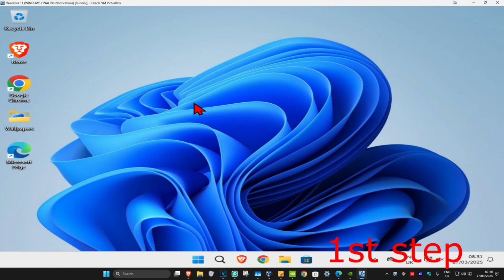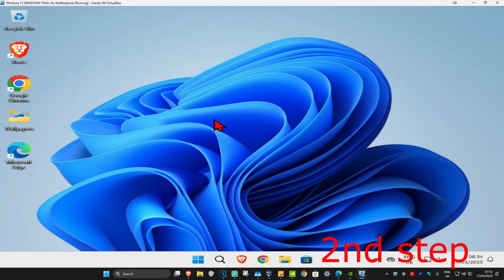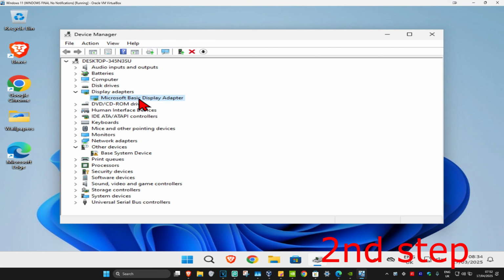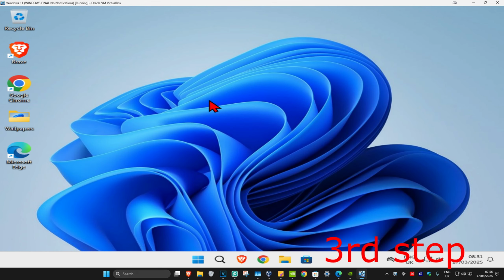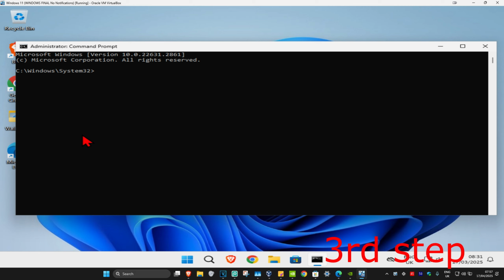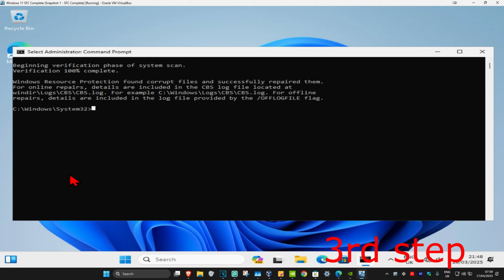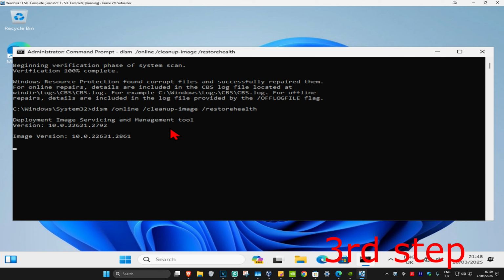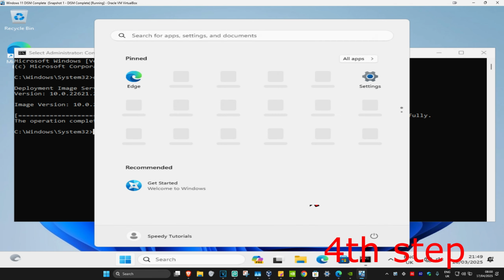How To Fix COM Surrogate Has Stopped Working Error in Windows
In this tutorial, I’ll show you how to fix the “COM Surrogate Has Stopped Working” error in Windows. This issue can cause your PC to freeze or crash when trying to open certain files or media. Follow these steps to resolve the error.

Issues addressed in this tutorial:

Fixing COM Surrogate Has Stopped Working error
Troubleshooting media-related crashes
Resolving system crashes related to COM Surrogate